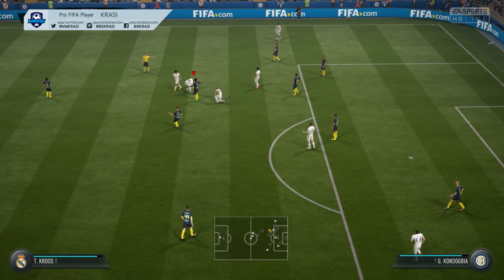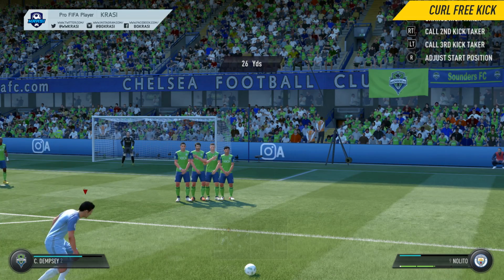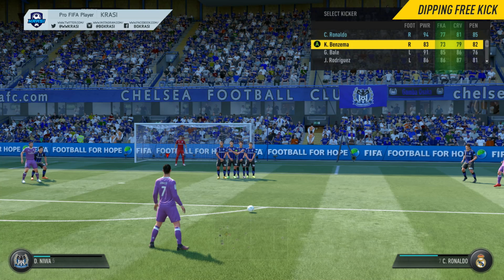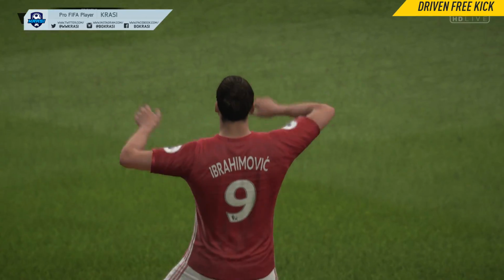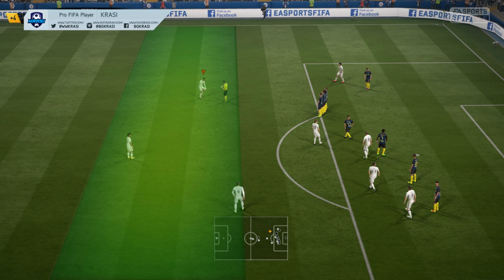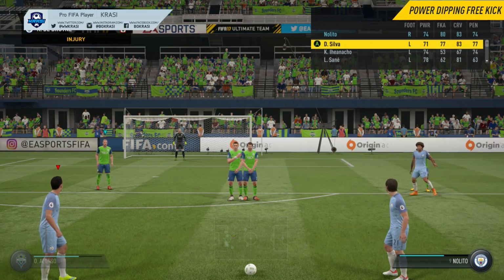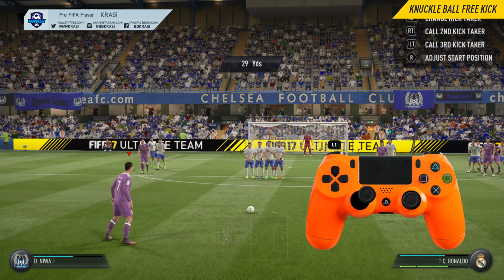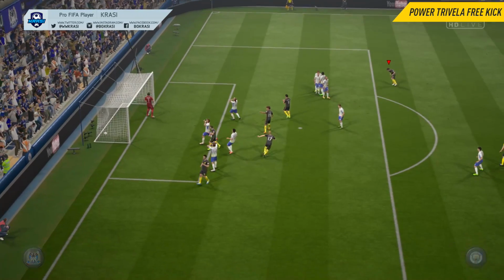FIFA 17 FREE KICK TUTORIAL - ALL FREE KICKS (NEW, HIDDEN, SECRET, OLD) - HOW TO SCORE GOALS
FIFA 16 TUTORIALS & ULTIMATE TEAM